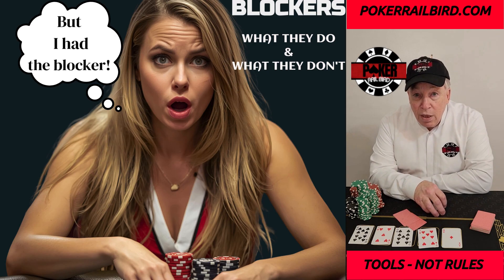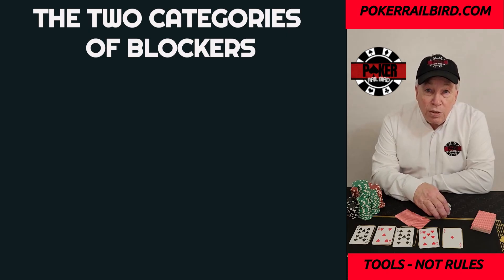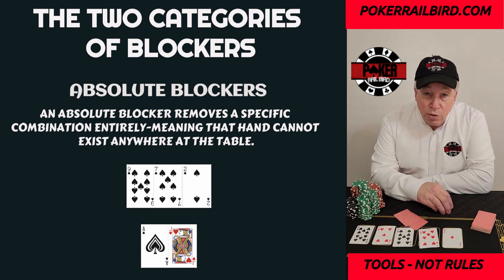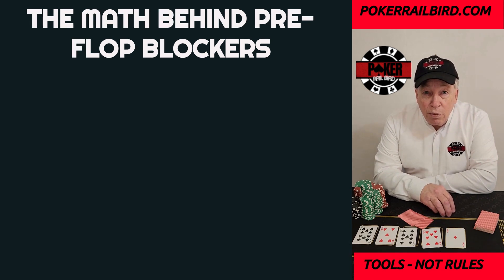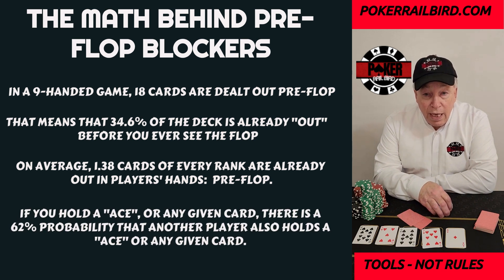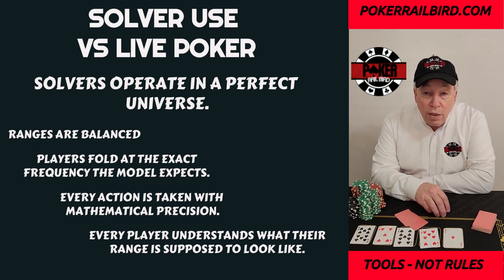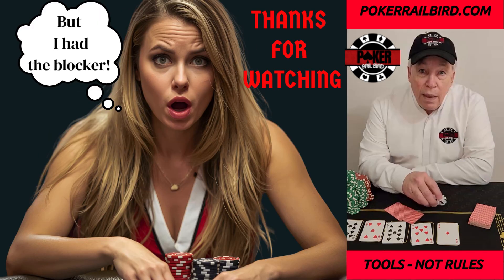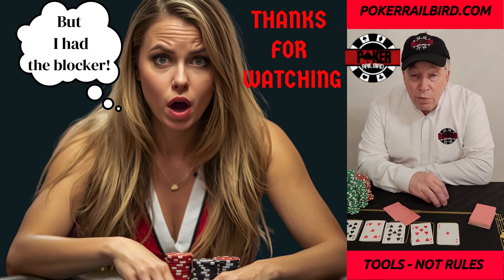Poker Blockers Explained | Why GTO Theory Breaks in Live Games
Poker blockers are one of the most misunderstood concepts in modern strategy. GTO players treat them like gospel, but in real live poker, blockers often behave very differently. Today, we break down the TRUTH about poker blockers — what they really change, what they don’t change, and when they actually matter at the table.

In this video, Terry Wood from PokerRailbird.com explains the difference between absolute blockers and probabilistic blockers, why solvers overvalue blockers, and why most live players misuse them completely. If you’ve ever been confused about how blockers work, this is the deep, practical breakdown you’ve been waiting for.

✔️ The difference between absolute and probabilistic blockers
✔️ Why most “blocker bluffs” fail in live games
✔️ How GTO uses blockers — and why it doesn’t translate
✔️ Why blockers lose value at loose, passive tables
✔️ When blockers actually matter
✔️ The real relationship between blockers and fold equity
✔️ How to use blockers correctly without overvaluing them
✔️ “Tools, Not Rules” — the PRB approach to blocker strategy